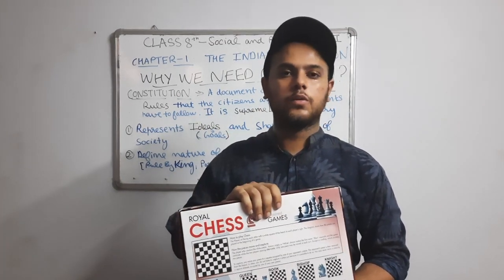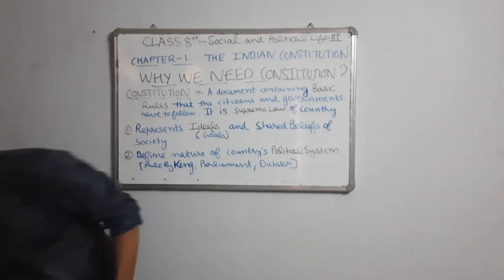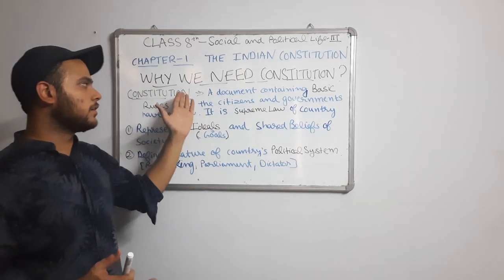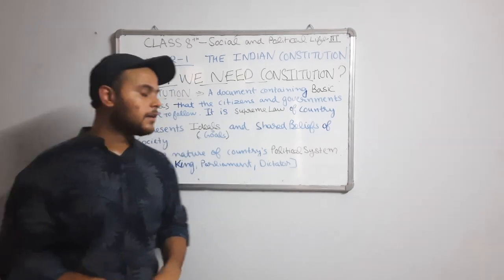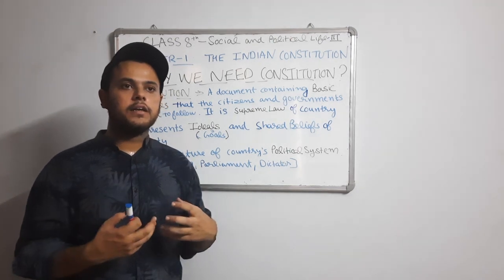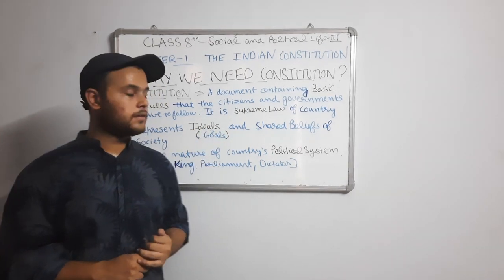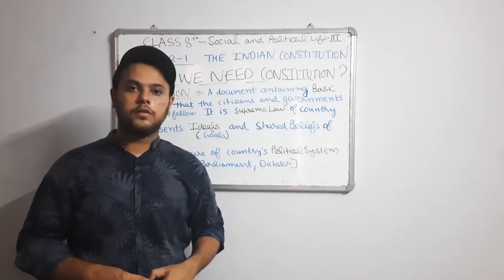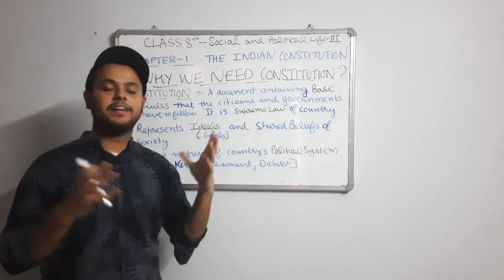Class 8th Ncert,Social and Political Life -3.Chapter 1- The Indian Constitution.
A step by step series will be uploaded o help students cover the book online during covid pandemic.